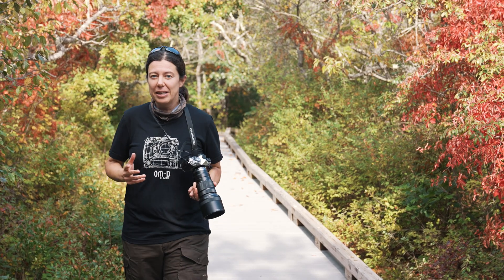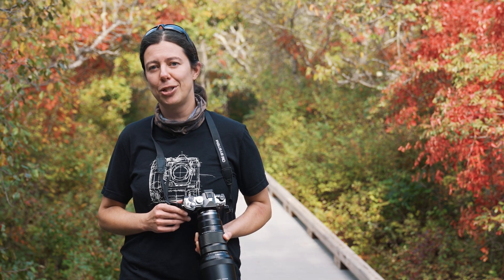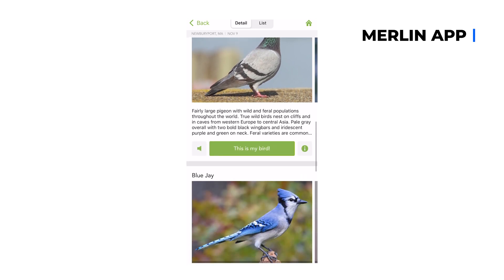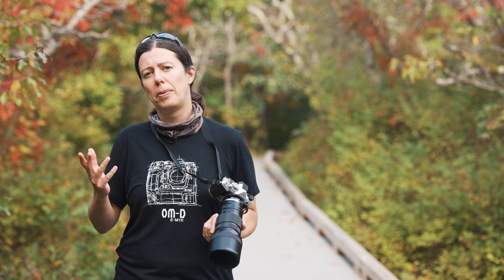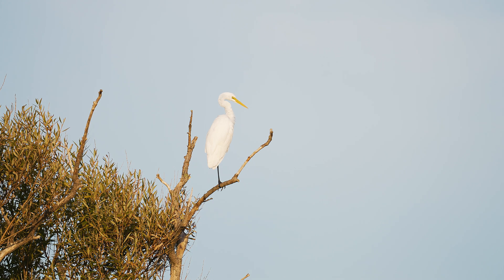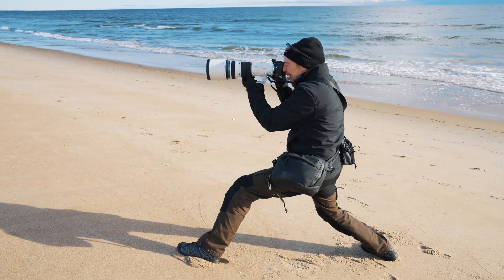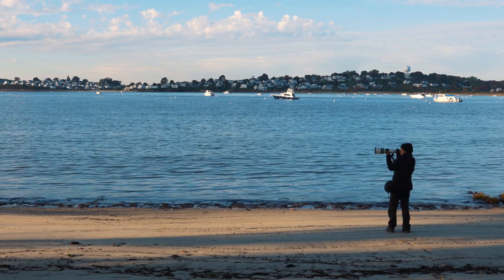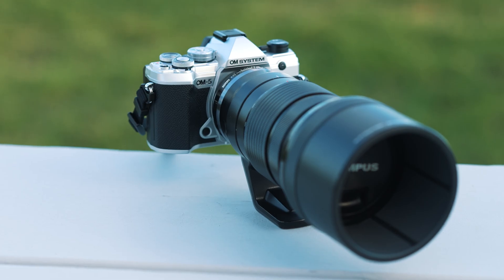Research & Ethics: Bird Photography Tips with Emilie Talpin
Bird photography is about luck, technique and, most of all, research. OM SYSTEM Ambassador @EmilieT shares the resources she uses to learn about birds before getting into the field. While prior research can help bird photographers at any level, these tips will be especially helpful for beginners and will improve your photos. Along with research, being a good bird photographer also means being mindful of your subject, so Emilie will share how she is ethical while photographing birds.

0:00 Intro
1:03 Research
5:06 Practice & Preparation
7:47 Ethics
10:36 Next Lesson